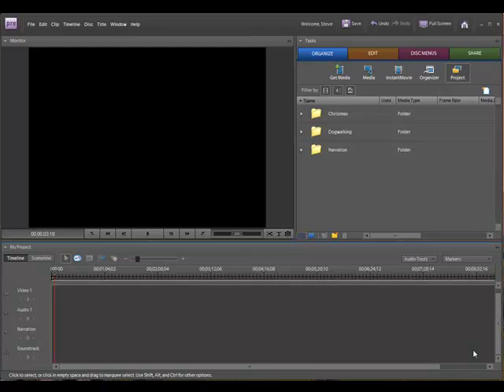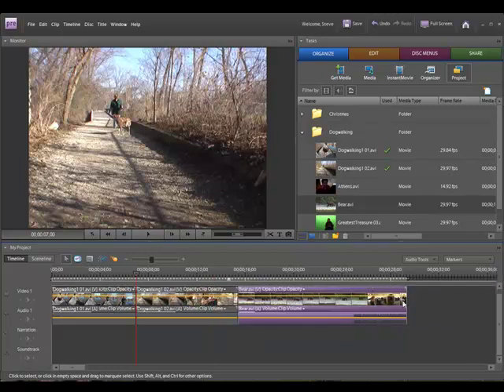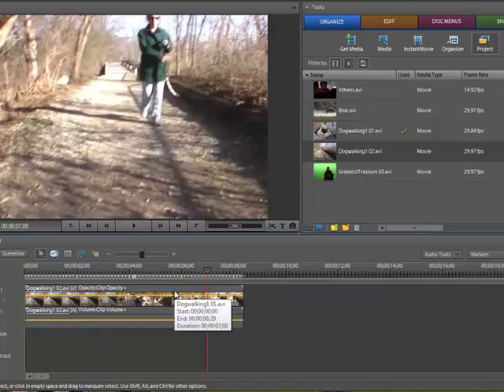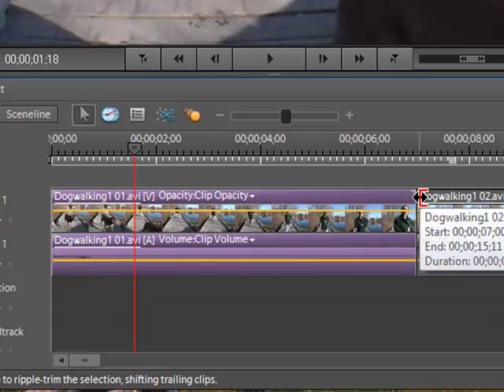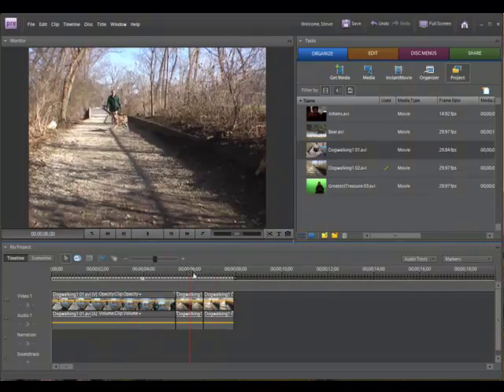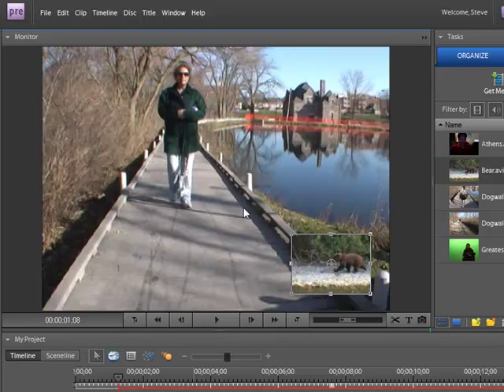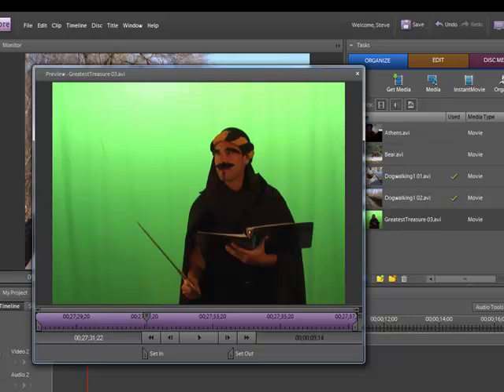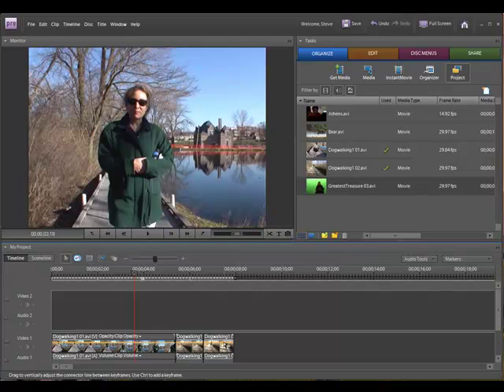Premiere Elements Basic Training 3